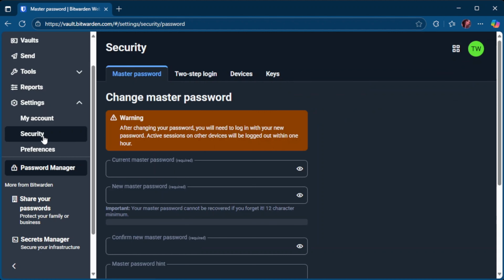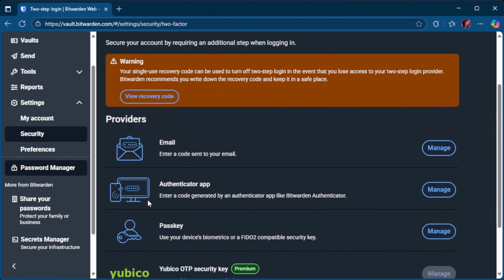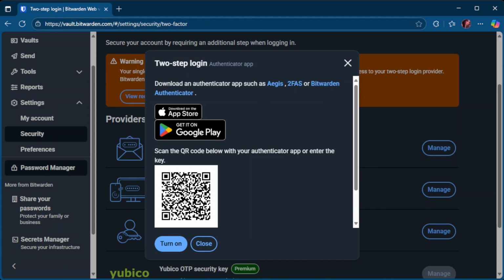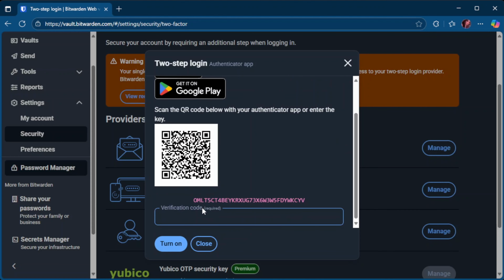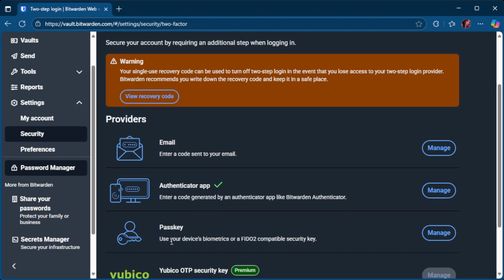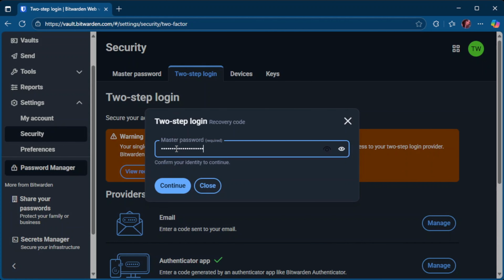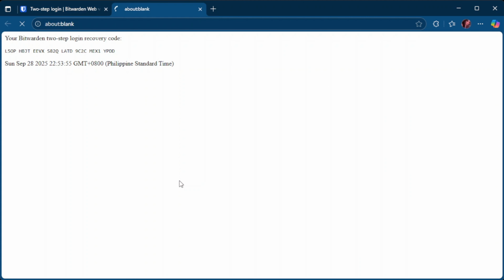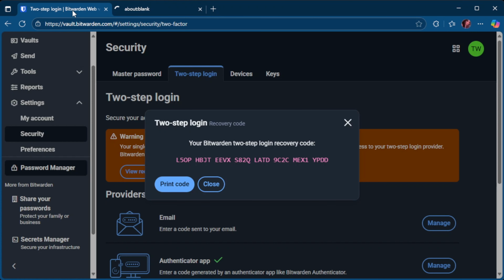How To Set Up Bitwarden Two — Step Authentication With Authy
Want stronger protection for your Bitwarden account? In this tutorial, I’ll show you how to set up two-step authentication (2FA) using Authy. This guide covers installation, setup, and testing so you can secure your account with an extra layer of safety. Perfect for anyone who wants to prevent unauthorized access to their vault.